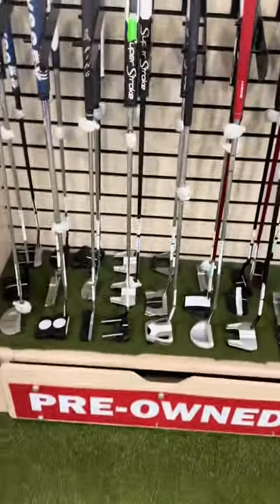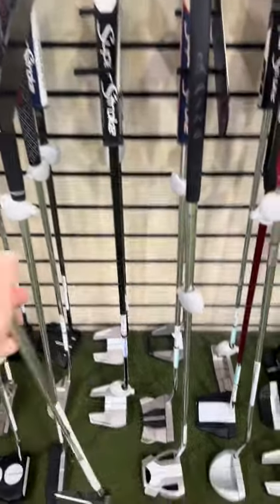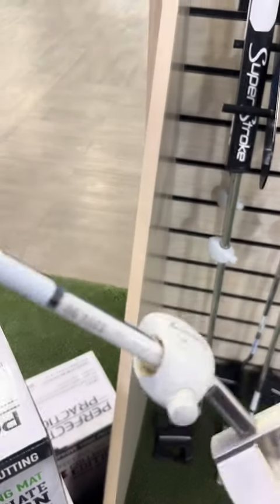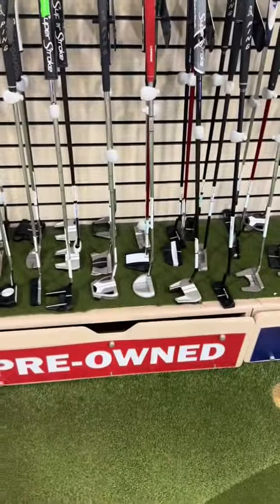Amazing Putter Deals (Stop 3 Putting)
Looking for amazing putter deals to improve your game and stop 3 putting? Check out this video for the best deals on putters!